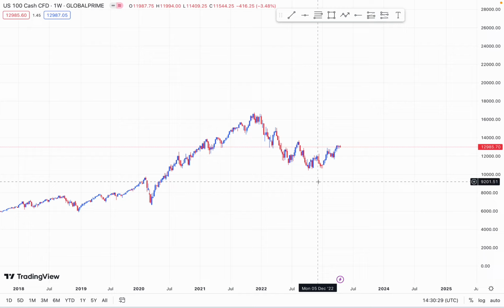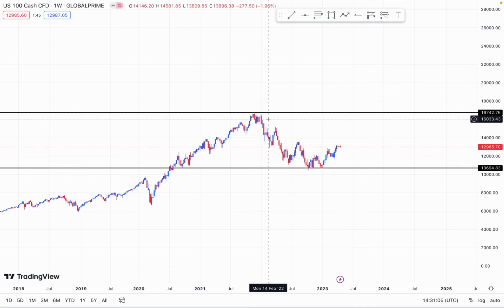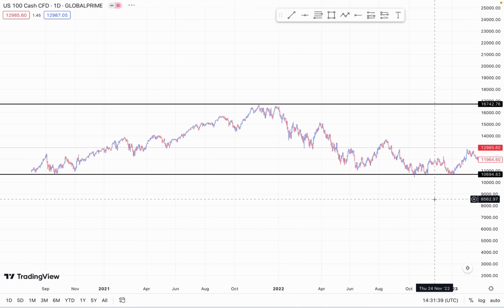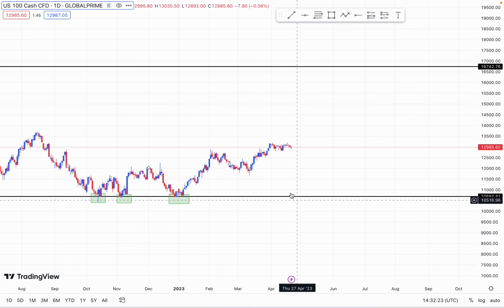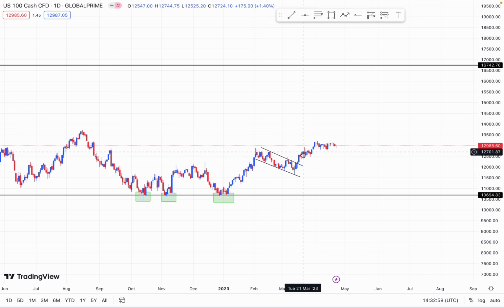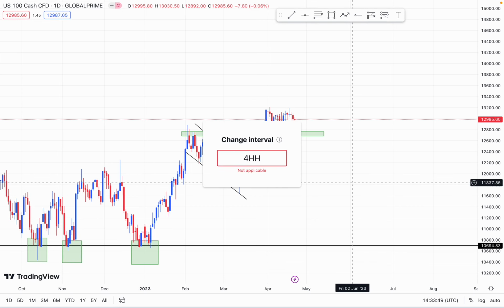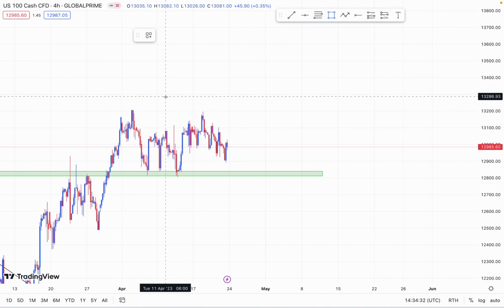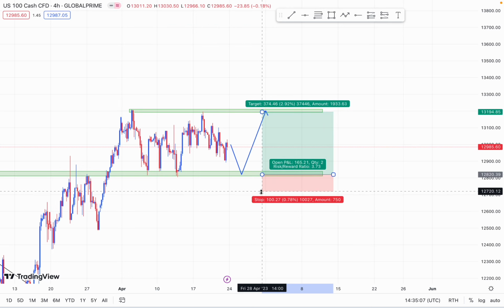Nas100 strategy | NO TRENDLINES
In this video you will learn more about the strategy I’ve been posting in the previous videos (breakout and retest strategy) without the use of trendlines!